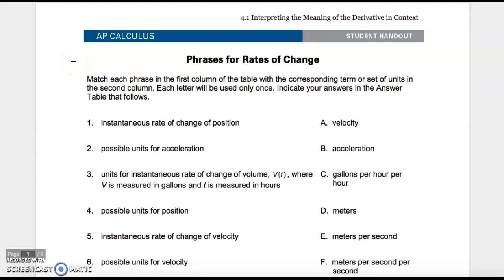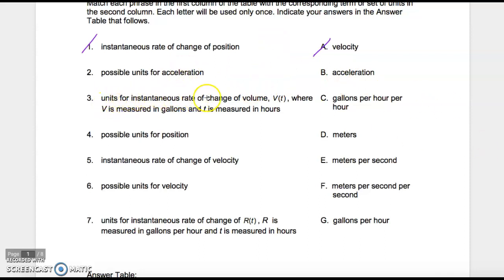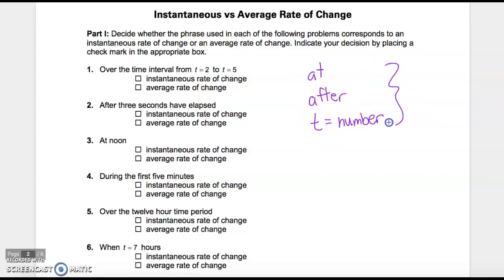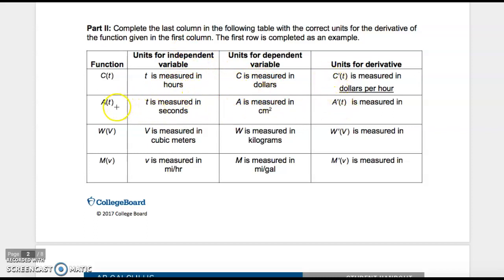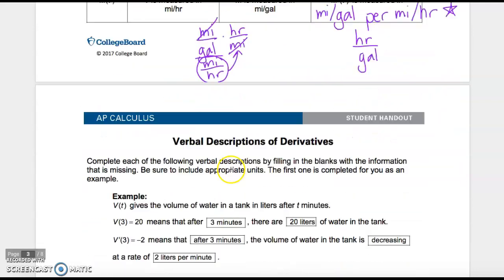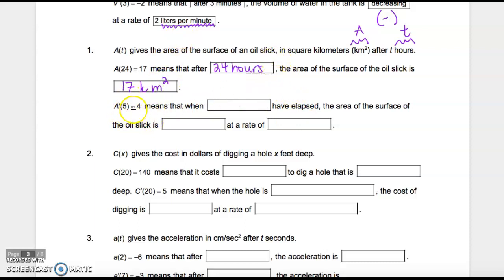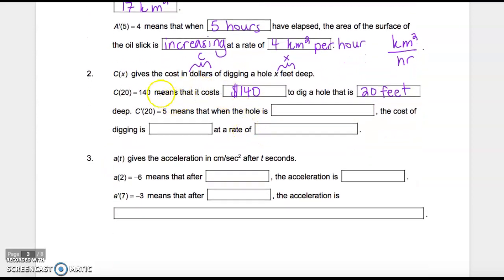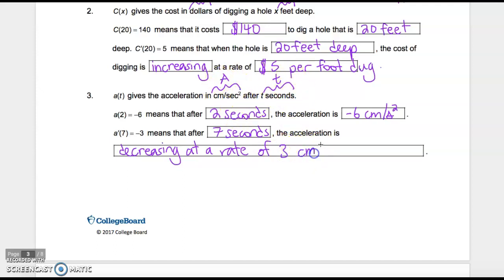4.1 Phrases for Rates of Change (Part One)